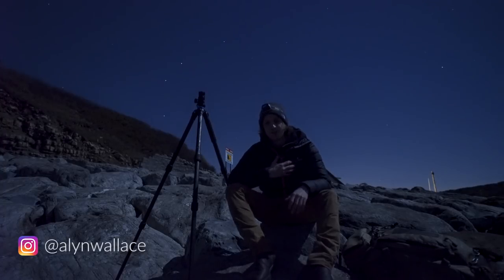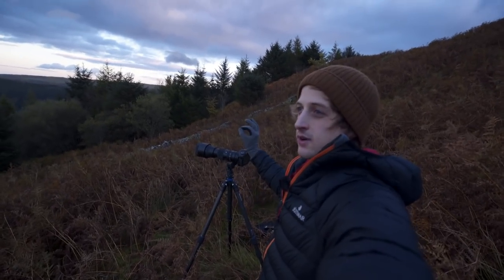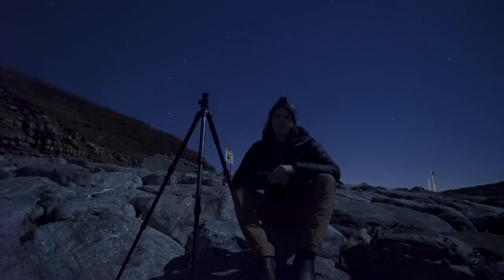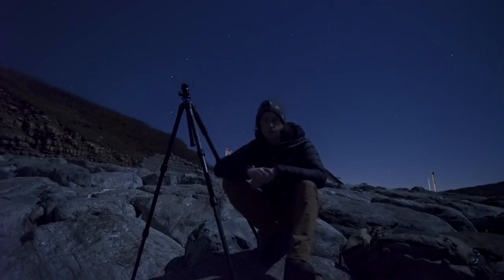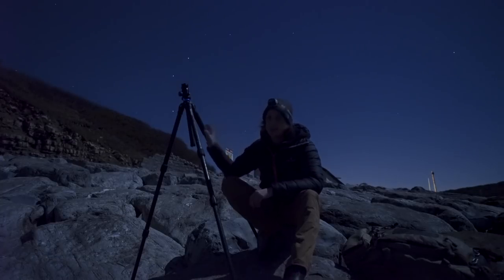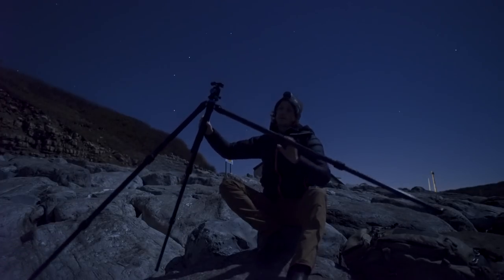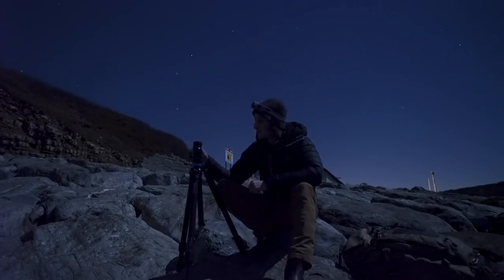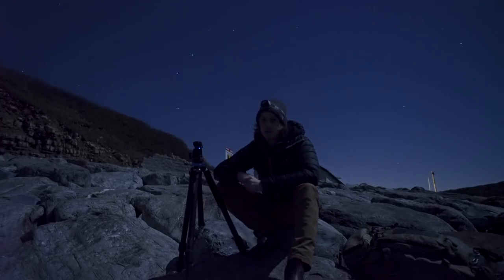Benro Mach 3 Tripod Moonlit Review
Review of the Benro Mach 3 Series of tripods and the V-series ballheads all filmed under moonlight using the Sony A7SII